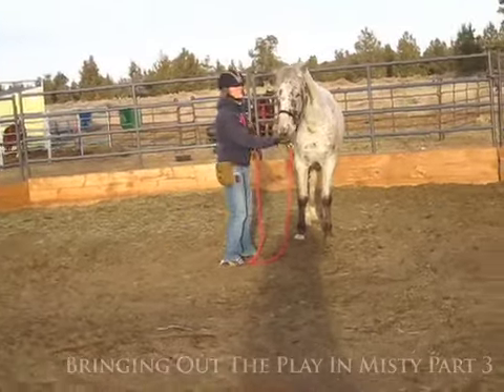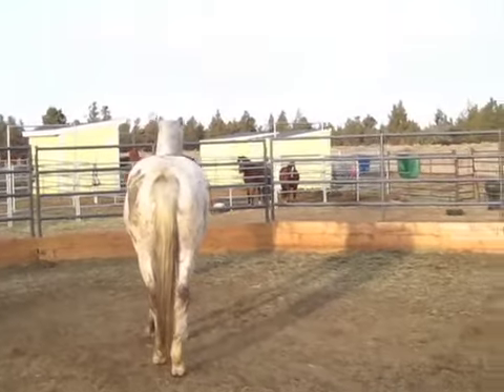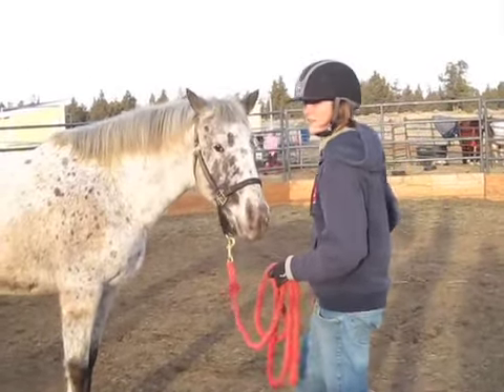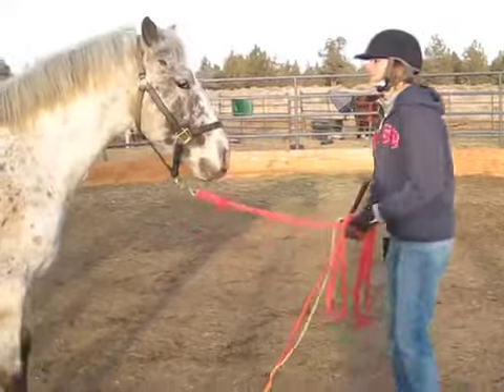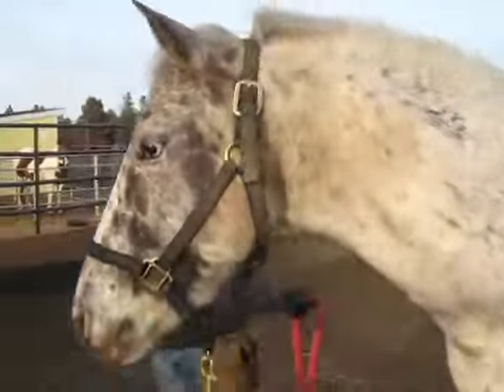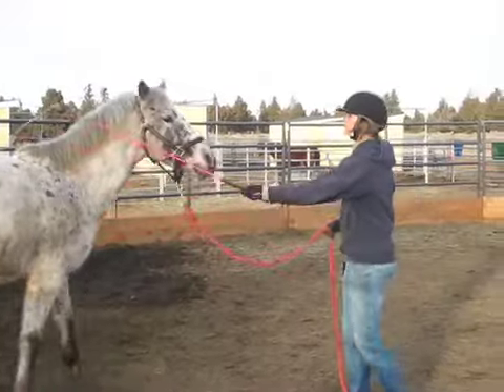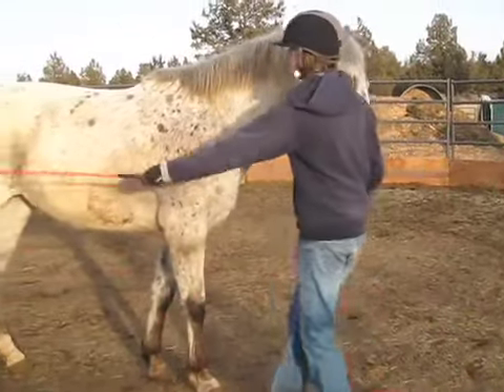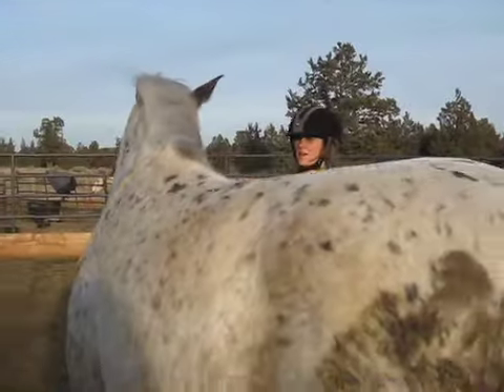Part 3 - How to Bring Out The Play Drive In Your Horse Horse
Misty is a 6 year old rescue Appy. She got her hind right leg caught in barbed wire and has severe proud flesh. We are working into using play as way to rehabilitate her at her own pace and encourage her to do more with that hind leg.

In this 45 minute demo, which is divided into 5, 9-minute parts, Kali teaches students what play looks like. She discusses how all species participate in locomotor play and how all species initiate play with a bow. Ducking, bobbing, and weaving, Misty and Kali play together, taking turns taking the other's space or, as Kali says, making "faints and attacks".

Horses generally like to play slowly, like Indian Wrestling, and humans generally like to play quickly. Kali and Misty have to reach a compromise, particularly one that works with Misty's somewhat delicate hind leg.

The key to working with a RBI/LBI analytical introvert like Misty is to make the play intellectually stimulating. MIsty is a thinker and Kali has to help her get out of her head and into the moment. By clicking Misty for expressions of curiosity and affection, which are elements of play, Kali begins to draw out MIsty's motivation and play drive.